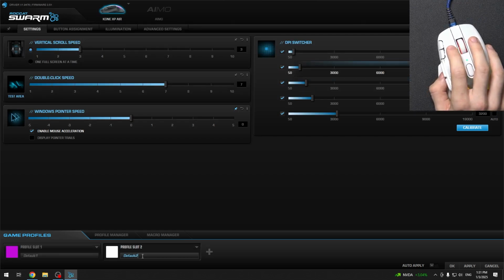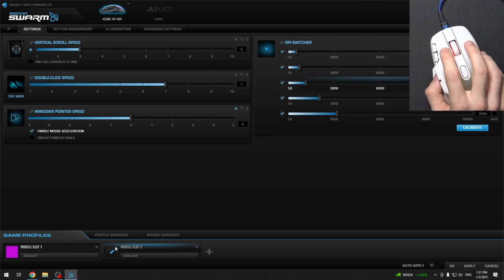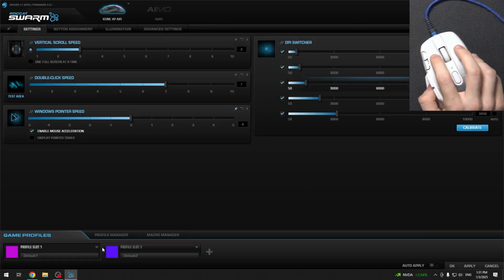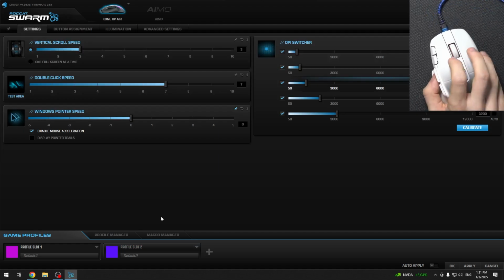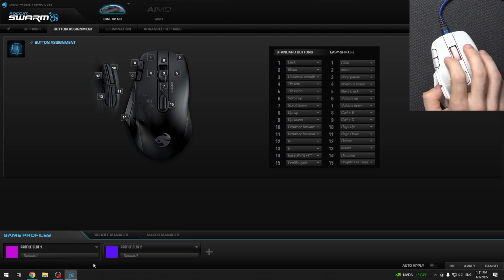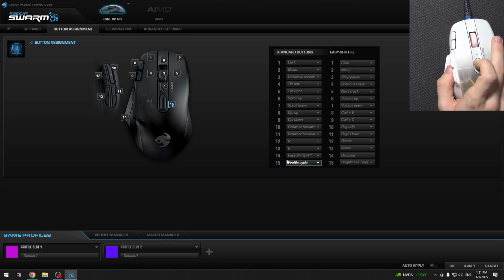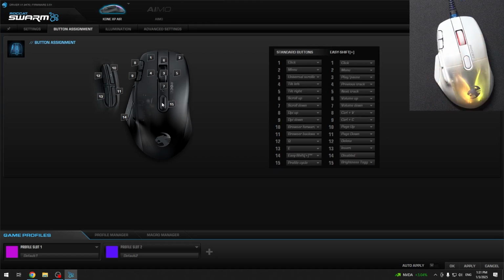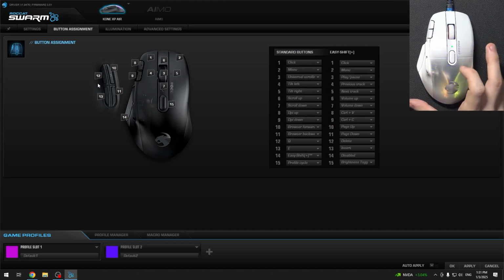ROCCAT KONE XP AIR - How to Manage and Switch Setting Profiles - Complete Guide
In this tutorial, we’ll show you how to manage and switch between setting profiles on your ROCCAT KONE XP AIR gaming mouse. Whether you need different profiles for gaming, work, or personal use, we’ll walk you through the process of creating, saving, and switching profiles seamlessly through ROCCAT Swarm software.

Step-by-step guide to creating and managing profiles on the ROCCAT KONE XP AIR
How to switch between saved profiles for different tasks or games
Tips for customizing your profiles with specific settings for each activity
How to save and load profiles using ROCCAT Swarm
Troubleshooting tips for profiles not switching or saving correctly